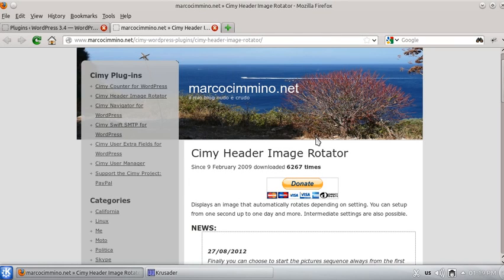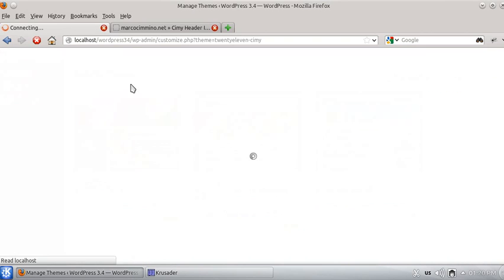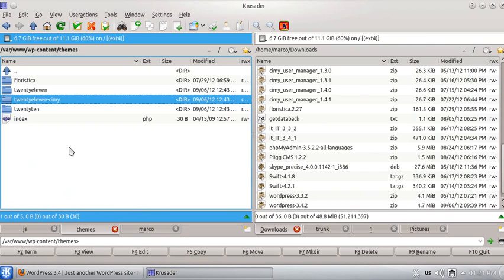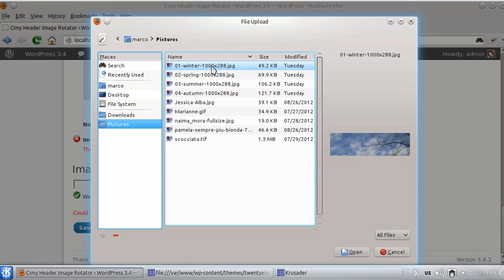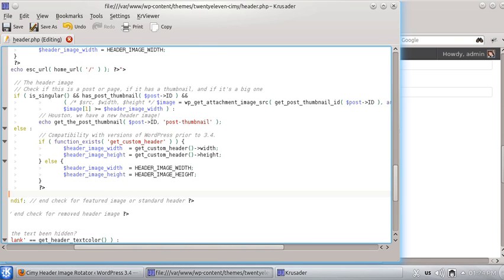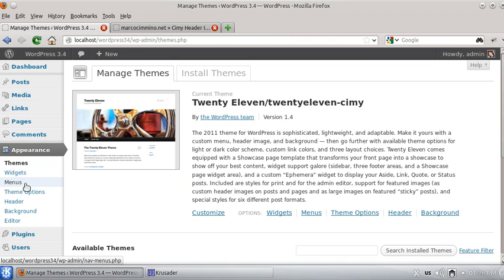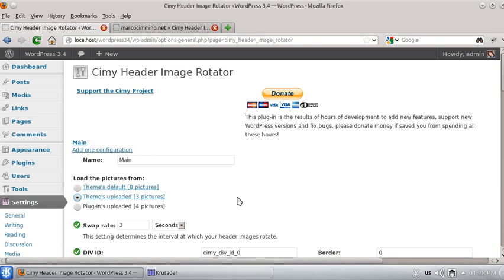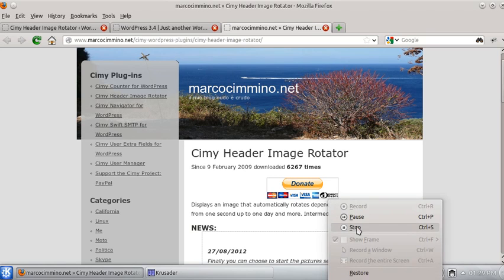Cimy Header Image Rotator v6.0 for WordPress HOW-TO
How to use Cimy Header Image Rotator plug-in for WordPress, this video will help you get started in few minutes.
If you enjoyed the video and the plug-in visit the and make a donation.

Prerequisites:
- the plug-in has been already installed under the /wp-content/plugins directory
- the directory /wp-content/Cimy_Header_Images has been created and r/w permissions to the web server granted
- Firefox browser is used together with Firebug extension